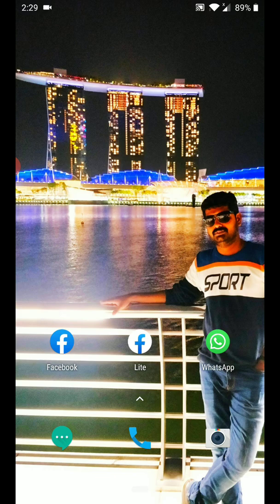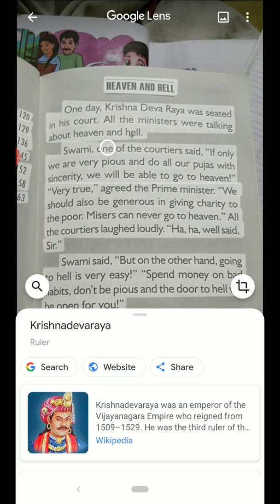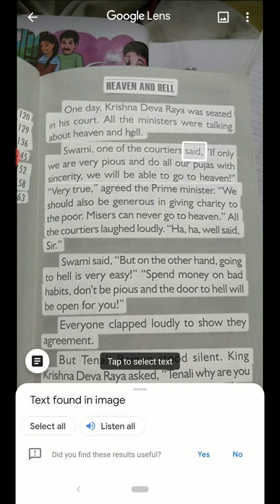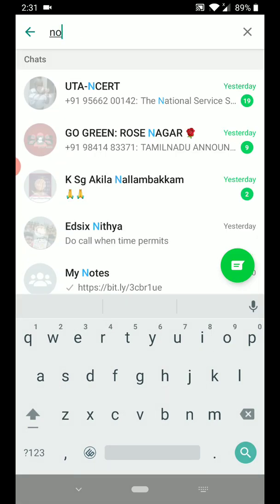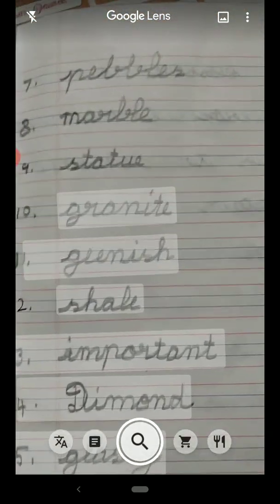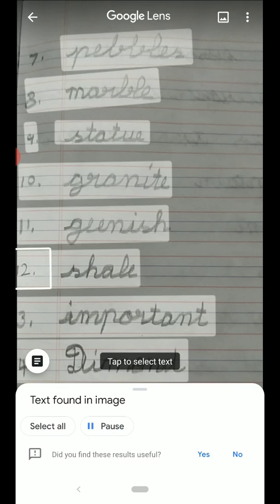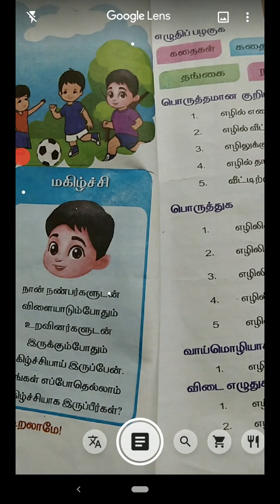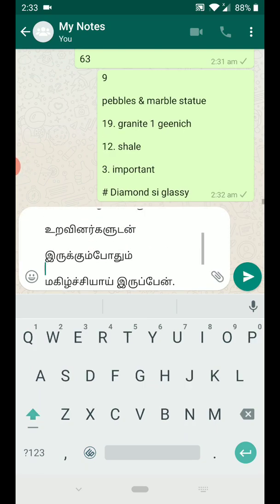Google Lens - Latest update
Google Lens -  Scan your book, handwritten books to listen and also you can copy text from it